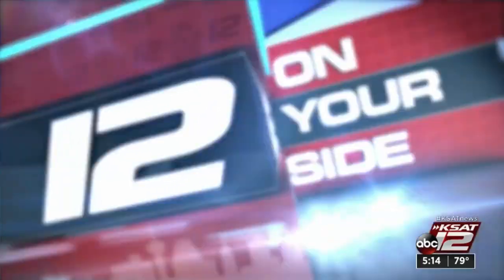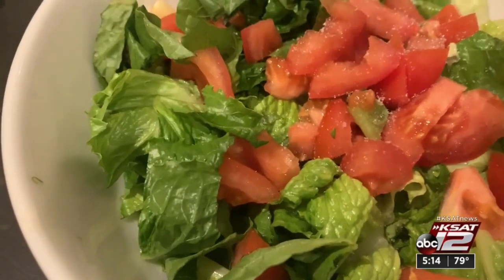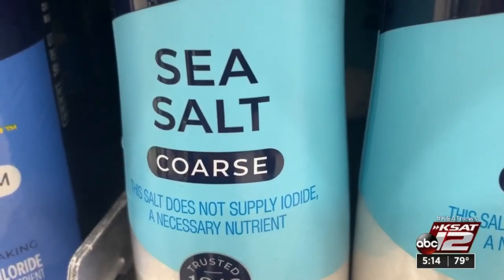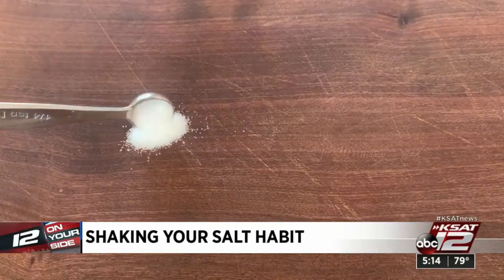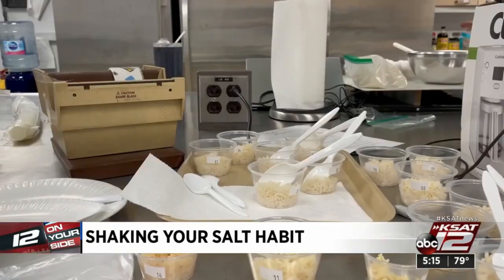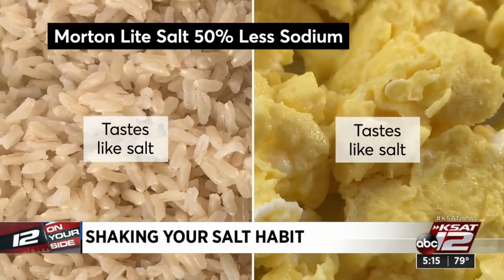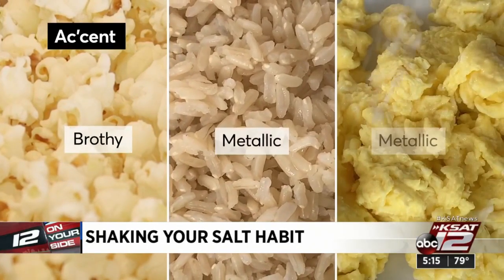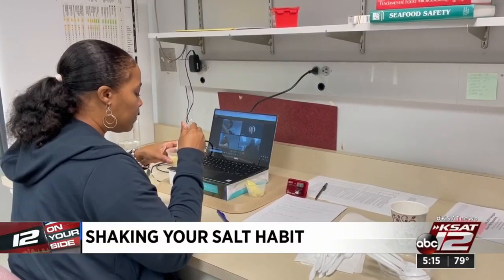How to shake your salt habit